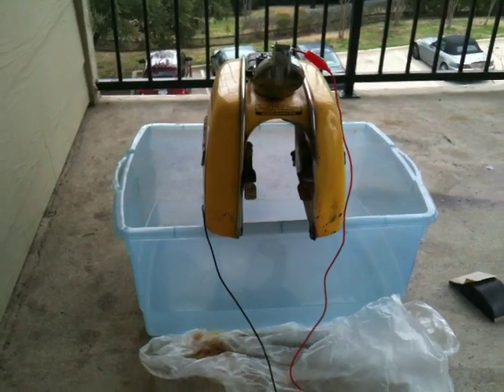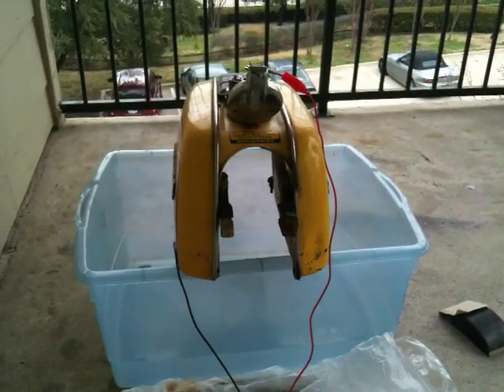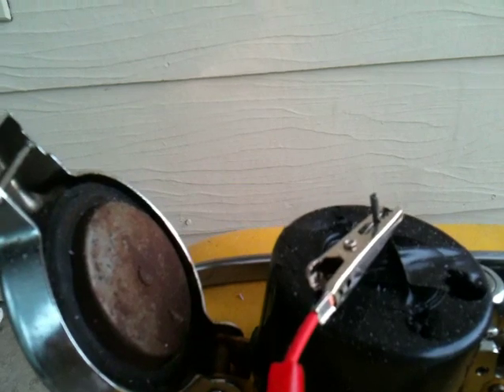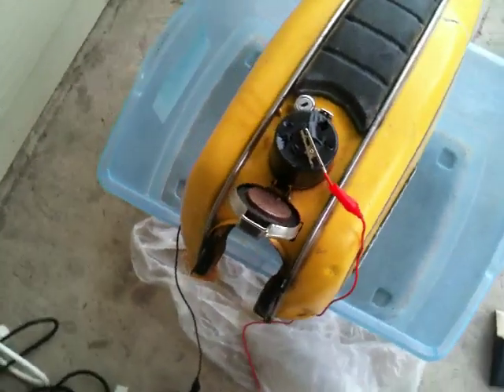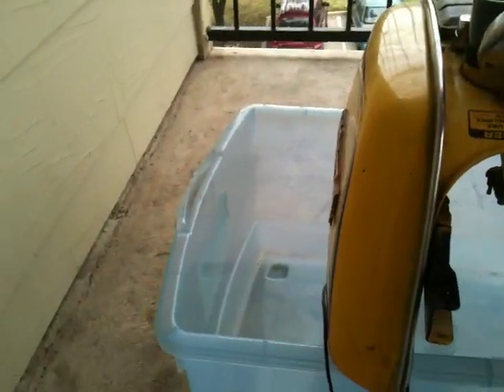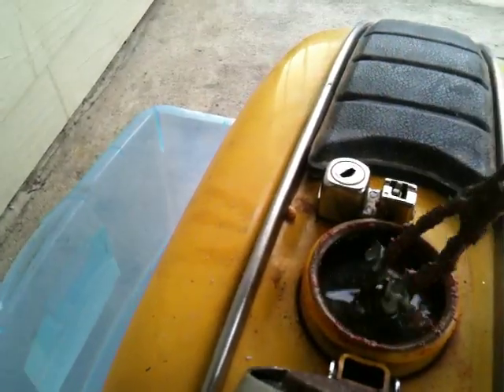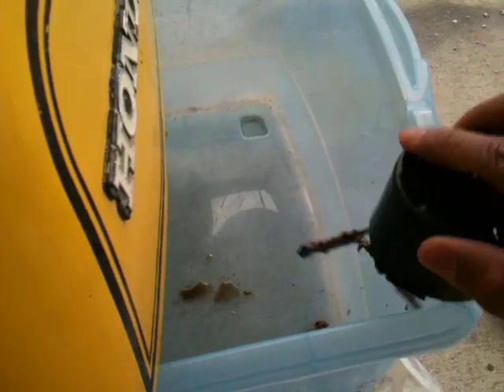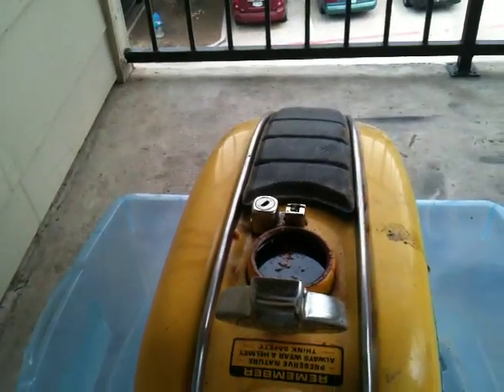Rust Removal From A Motorcycle Gas Tank Using Electrolysis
A simple Electrolysis set up using a PC power supply as the power source, a wire hanger as the sacrificial anode and a mixture of water and Sodium Carbonate also known as Washing Soda/Laundry Soda.  You can make your own Sodium Carbonate by heating up baking soda in the oven for an hour or so, above 300 degree Fahrenheit (149 degree Celsius).  I read that some people are you using oxyclean since the active ingredient is Sodium Carbonate.  The solution in the tank is a mixture of 5 gallon of water and 1/2 cup of Sodium Carbonate.  I topped the tank off, put in the sacrificial anode, connect power to the anode, ground wire to the tank and turn on the power.  You should start to see bubbles if it is working right.  Make sure not to let the anode touch the gas tank.  Also make sure you do this in a well ventilated location because the reaction will release Hydrogen gas and any spark might cause an explosion.  I let it do its thing for about 20 hours and after checking the tank looked like it did a really good job.  It looked liked all the rust was gone but I decided to do again just in case i missed anything.